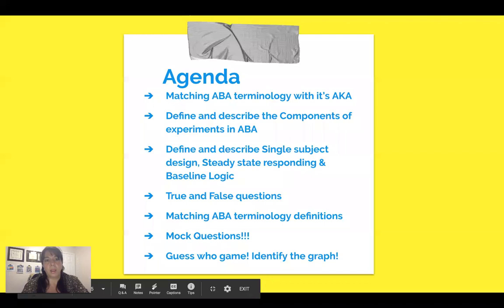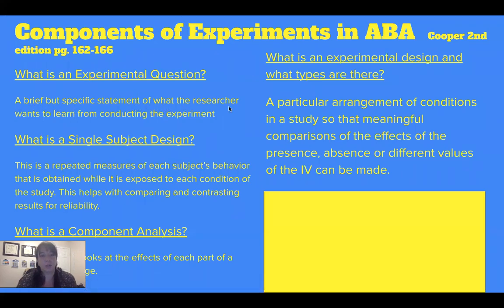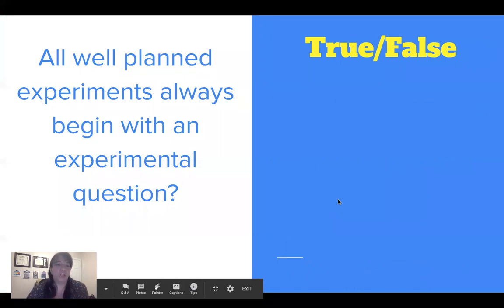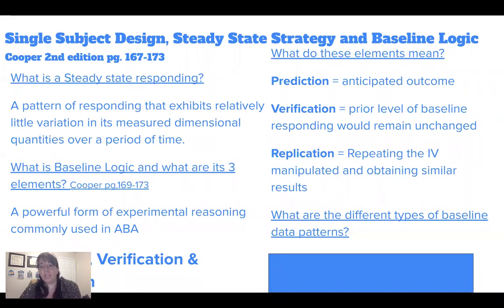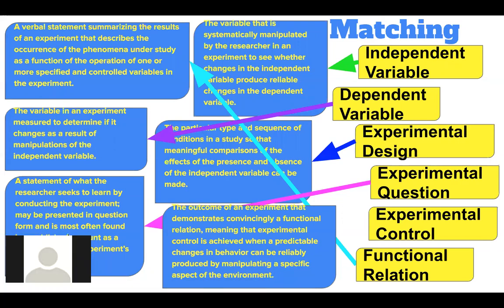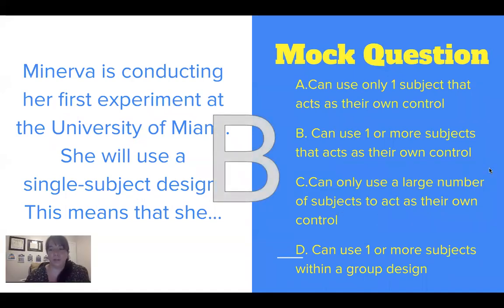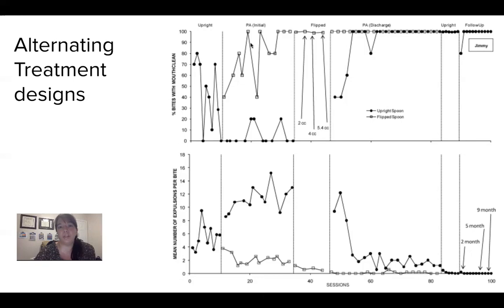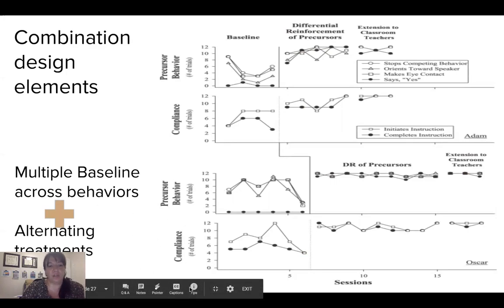Components of Experiments of ABA (BACB Task List) - Experimental Design By Daymi Pelaez